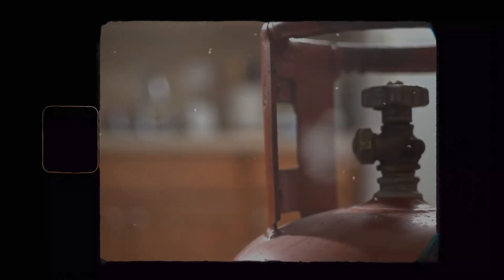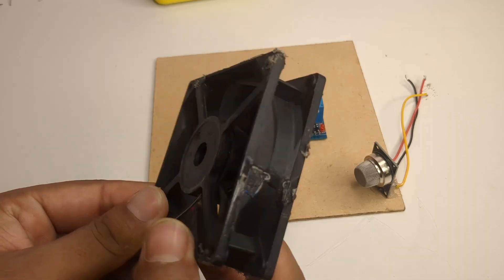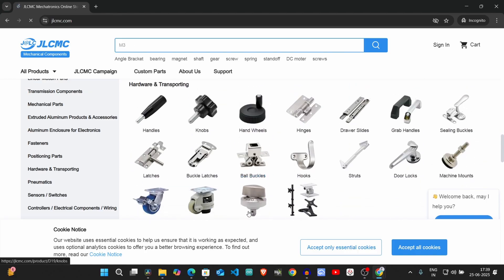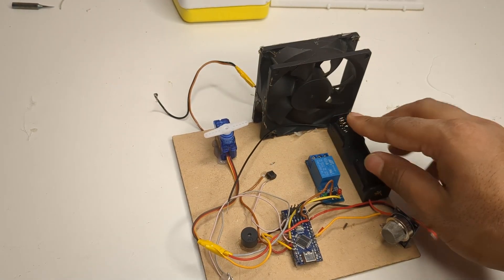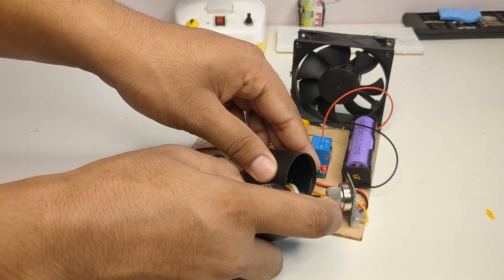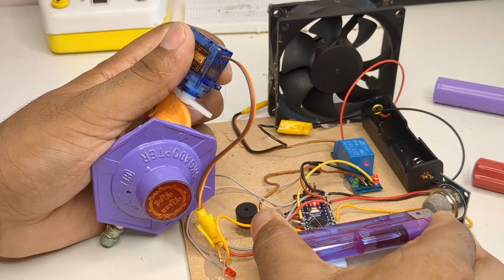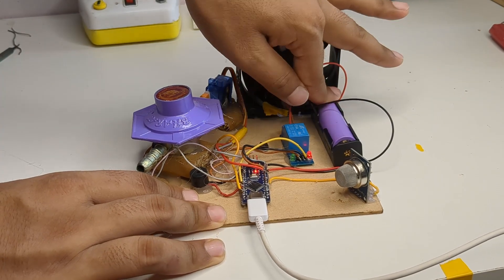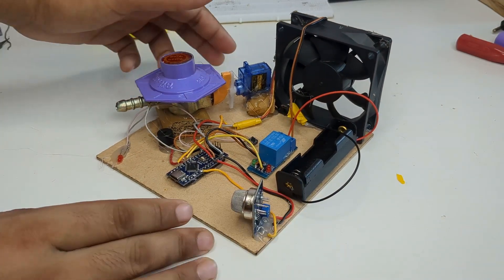Make Your Own SMART Gas Leak Detector with Arduino in MINUTES | Maker Science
In this video, I’ll show you how I built a smart Arduino-based gas leak detector that not only detects gas leaks and sounds an alarm — but also automatically turns off the gas regulator and activates an exhaust fan for maximum safety. Perfect for use in kitchens, workshops, or any enclosed area, this DIY project helps prevent gas-related accidents using simple yet effective automation.

🚀 Built using an MQ2 gas sensor, relay module, servo motor, and other low-cost components, this system can make your home or lab much safer.

⚙️Components Required:
Arduino Nano
MQ2 Sensor
led
buzzer
servo motor
single channel relay module
exhaust fan
18650 battery with battery container
push switch

🧠 What You’ll Learn:
- How to detect gas leaks with an MQ2 sensor.
- How to use relays to control appliances like fans.
- Automating gas shutoff using a servo motor.
- Real-world application of Arduino in safety systems.

👍 If you enjoyed this project, don’t forget to:
🔔 Turn on the bell for more smart Arduino builds!

🎵 Music
Song: Jon Holun - Ocean Eyes